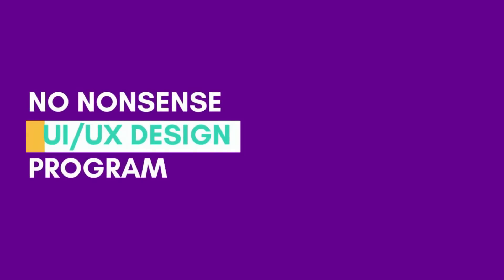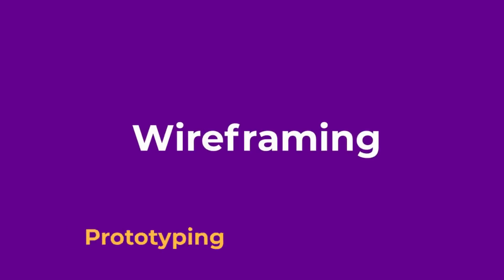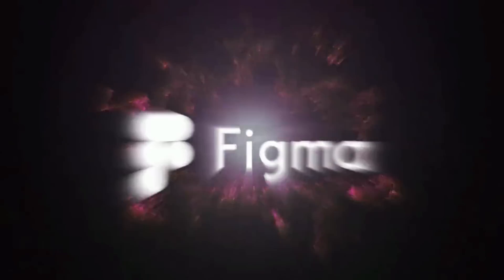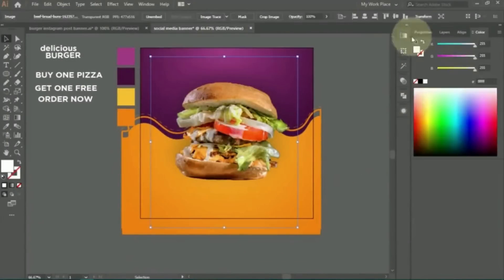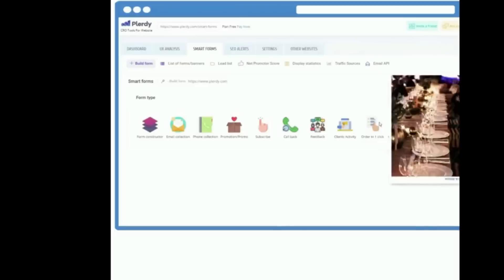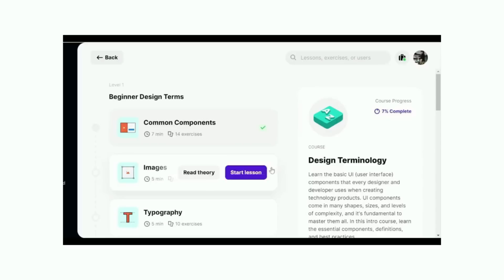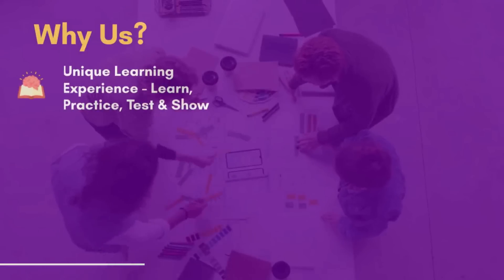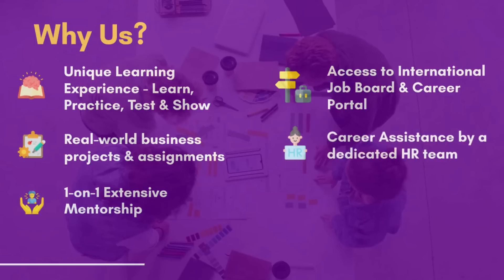No Nonsense UI/UX Program. Become an Industry-ready UI/UX Designer in 3 Months with 10+ Projects.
Excited to begin your journey as a UI/UX designer?

Labdox brings to you The All In One No-Nonsense UI/UX Design Program. Where you don't just learn how to design, you understand how to think and experience LIVE how your users interact with your designs.
This program allows you to get your creative juices flowing and experience your designs come to life.

First design using UI tools like Figma, AdobeXD, Photoshop, Illustrator, Glorify

Implement your design using tools like Swipe pages and kajabi

Analyze how the users are interacting with your design using Plerdy and hotjar. See live video sessions, heatmaps, and much more to get an insight into the minds of the user.

The only course that brings you the opportunity to experience your design being implemented from scratch to the final stage.

Live 1-1 Sessions
Access to 10+ tools
12 Projects to showcase in your portfolio
Live Projects to gain experience
Color Psychology
Design Terminologies
Live prototypes and wireframing